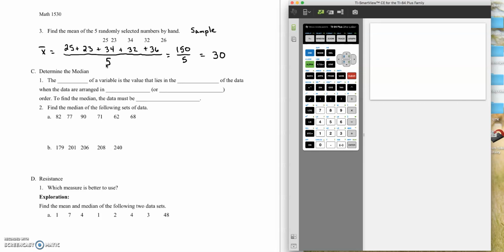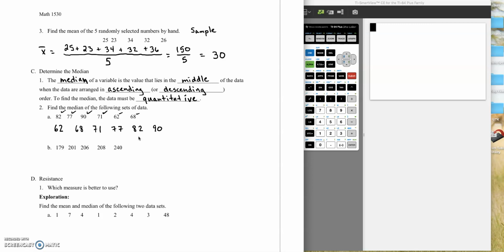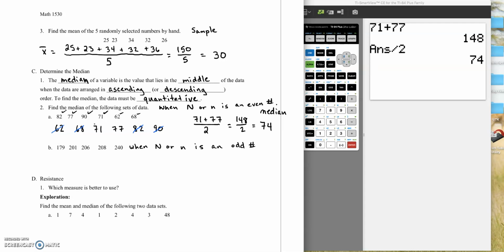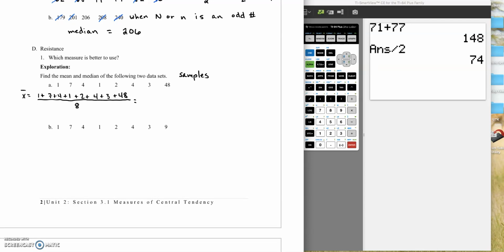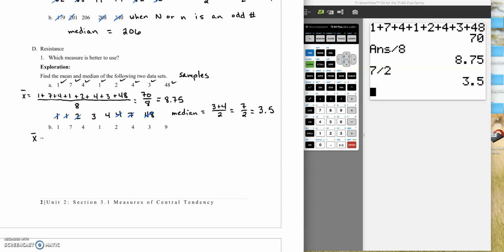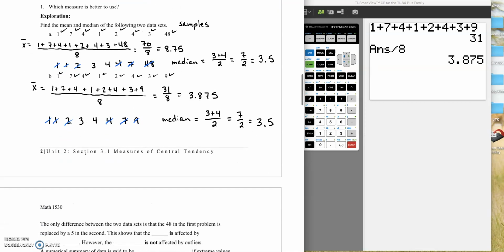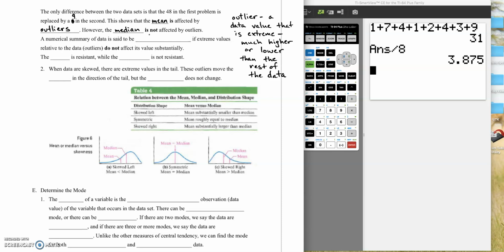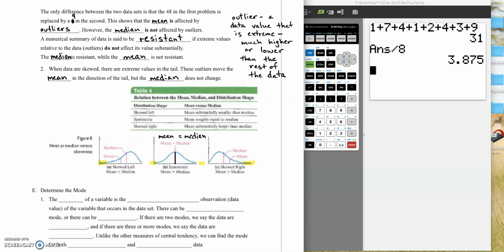Section 3.1 Part 2